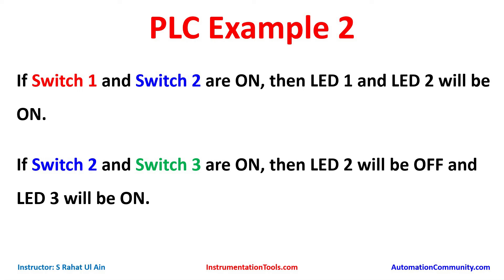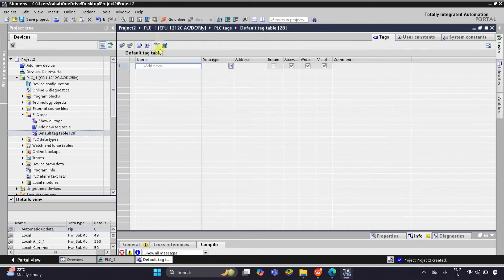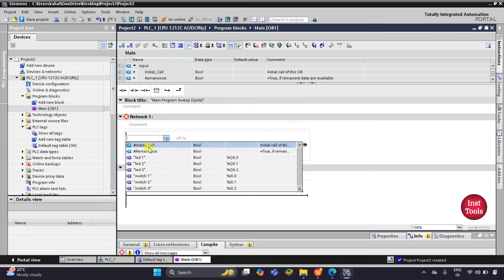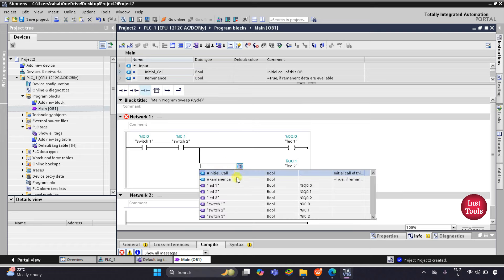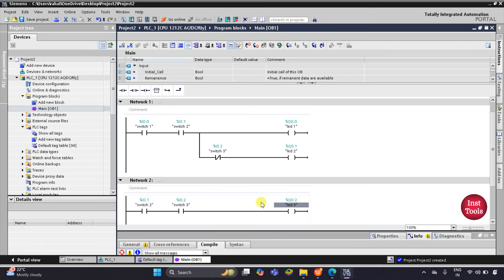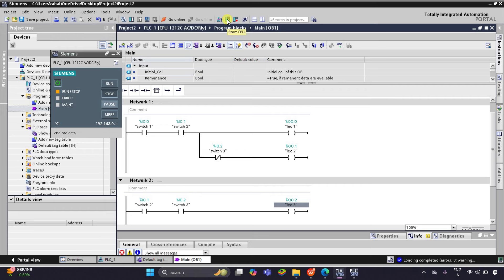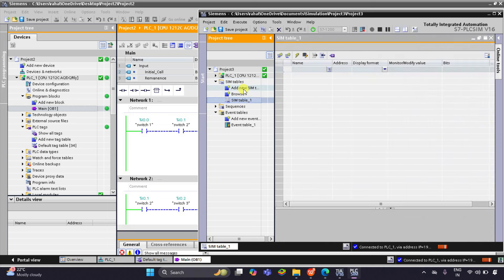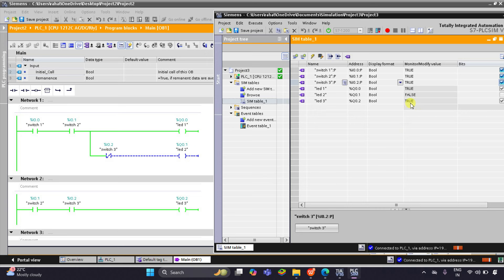Siemens TIA Portal Basics: Easy PLC Examples for Beginners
Start your PLC programming journey with Siemens TIA Portal basics, featuring easy-to-follow examples perfect for beginners.